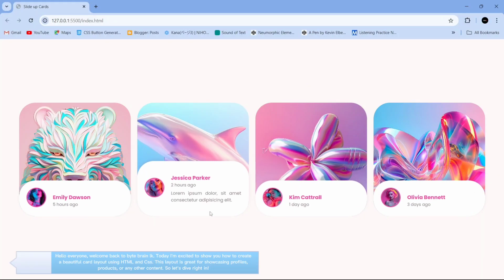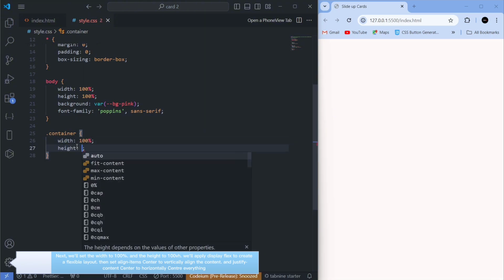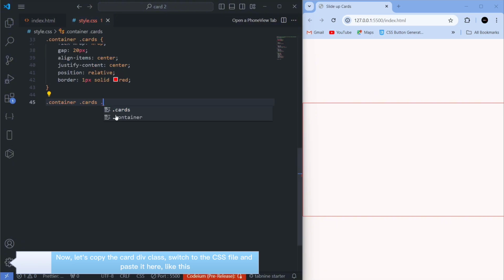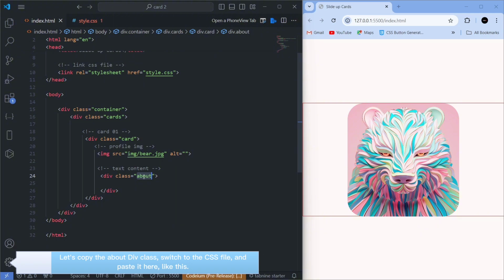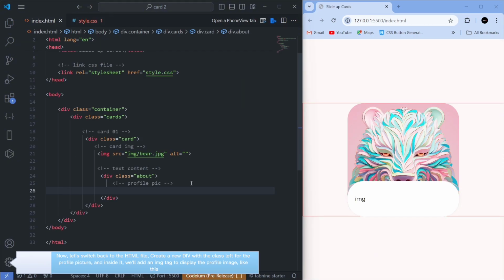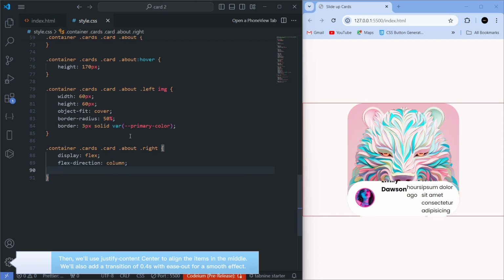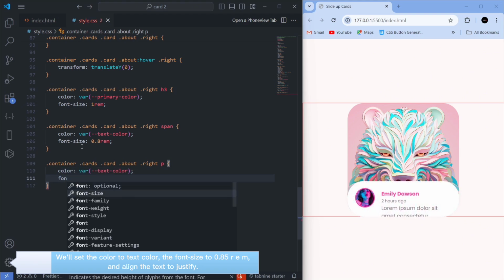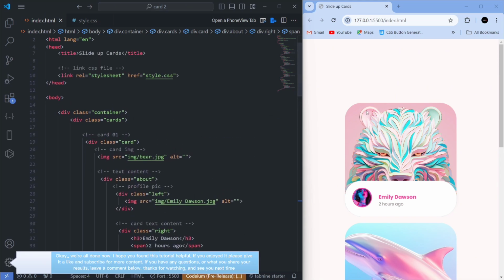CSS Only Slide Up Caption Hover Effect Card Design Tutorial 2024 | Best CSS Card Design 2024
In this video, I'll show you how to create Slide Up Caption Hover effect Card using HTML and CSS. If you're looking for HTML CSS tutorials to improve your fluency, this video is for you!

📍Keywords 💫
How to create Cards using HTML and CSS
CSS Hover Card Effect
Card Design
CSS Card Design Tutorial
CSS Effects
HTML CSS Web Design tutorial
HTML CSS